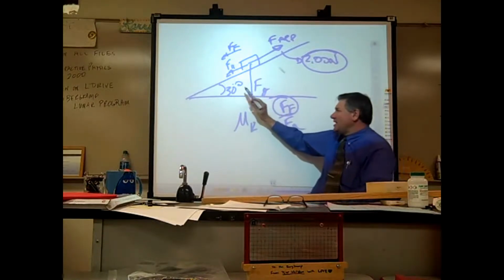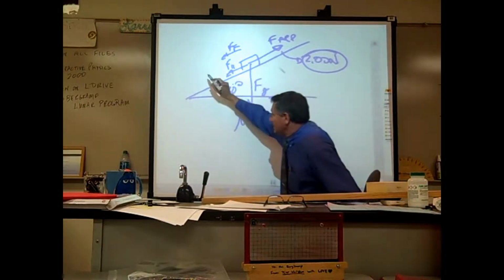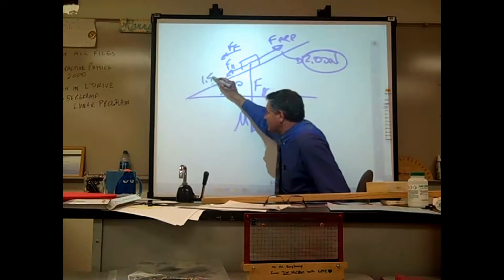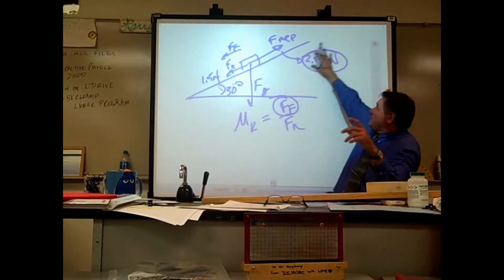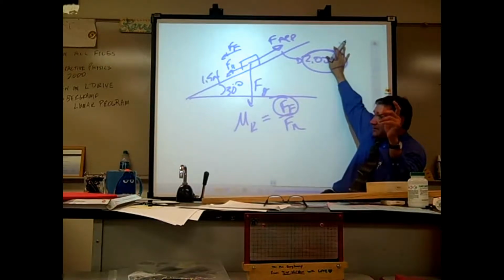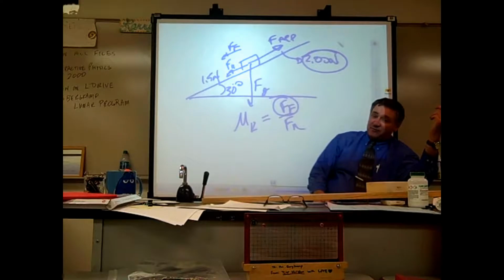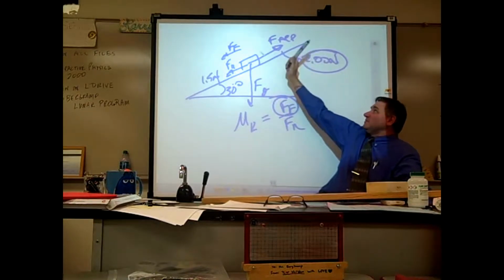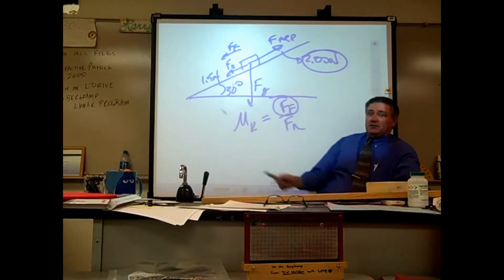Forces Day 11